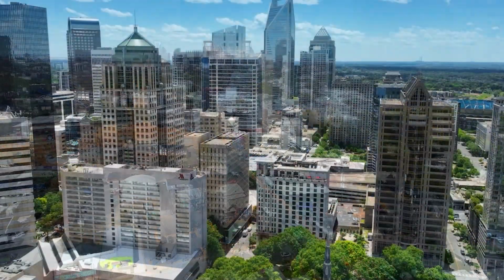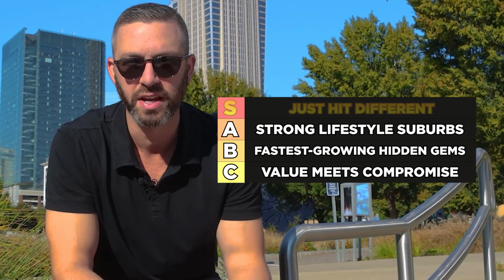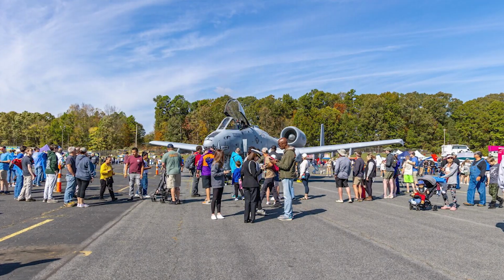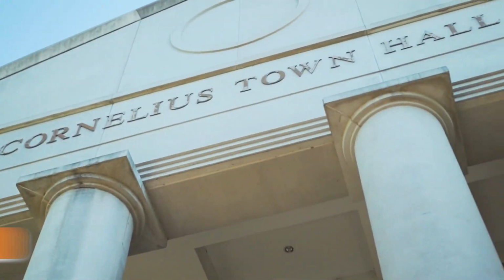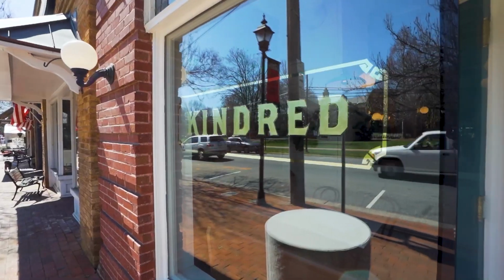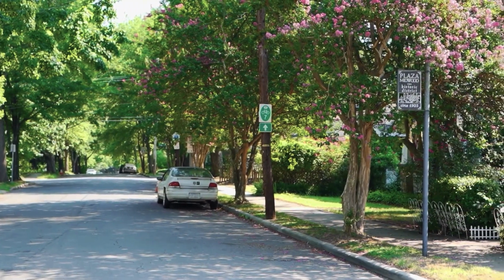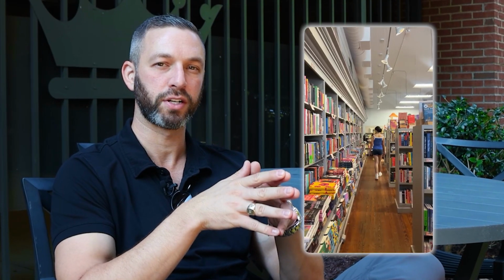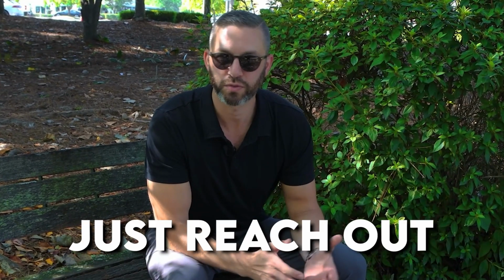I Ranked Charlotte NC's BEST & WORST Suburbs (2025 Tier List)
Charlotte’s suburbs aren’t created equal. From affordable up-and-coming areas to the elite neighborhoods where life just feels different, I’m ranking Charlotte NC’s best and worst suburbs in this 2025 tier list. You’ll see which suburbs still offer real value, which ones are overhyped, and where families, professionals, and out-of-state relocaters are actually moving right now.

Whether you’re relocating, buying, selling, or simply exploring the Charlotte lifestyle, our team is here to guide you every step of the way. As local Charlotte NC real estate experts, we provide trusted advice, in-depth community knowledge, and a no-pressure approach to help you make the best move for your lifestyle.

Reach us day, night, or weekends — ANYTIME!
Andy Griesinger – Living in Charlotte NC
NC LIC# 279508

Why Trust This Video
This video gives you an honest, data-backed, and experience-driven breakdown of Charlotte NC’s best and worst suburbs. From C-tier areas like Gastonia and Monroe to S-tier neighborhoods such as Waxhaw, Weddington, Marvin, and Davidson, Andy Griesinger walks through how each suburb stacks up in 2025 for lifestyle, schools, home values, and long-term investment.

What are the best suburbs to live in around Charlotte NC?
Which areas are overhyped or no longer a good value?
What are the pros and cons of living in Charlotte’s suburbs?
How does each suburb rank for schools, lifestyle, and affordability?
What are Charlotte’s most elite neighborhoods in 2025?

🏙 Why Trust Andy Griesinger for Charlotte North Carolina Real Estate
I’m a top-producing Charlotte Realtor passionate about helping buyers, sellers, and relocating families find the right home and community. From uptown condos to suburban neighborhoods and new construction developments, I’ve helped hundreds of clients successfully navigate the Charlotte real estate market. My goal is to connect you with the perfect home that fits your lifestyle and goals.

What are the fastest growing suburbs in Charlotte NC?
Which areas have the best schools and amenities?
Are Charlotte’s suburbs still affordable in 2025?
How do Union County and Mecklenburg County compare?
What are the hidden gem neighborhoods near Charlotte NC?

Drop a comment with your thoughts or questions about Charlotte NC! Your feedback helps me create videos that matter most to you.

Video Summary
In this video, Andy Griesinger ranks the best and worst suburbs around Charlotte NC using his 2025 tier list. From value-driven areas like Gastonia and Indian Trail to family favorites like Matthews, Huntersville, and Davidson, this video breaks down which suburbs fit your lifestyle and which ones might not live up to the hype.

🔎 Sources: MLS, U.S. Census, City of Charlotte, Niche, Great Schools, Google